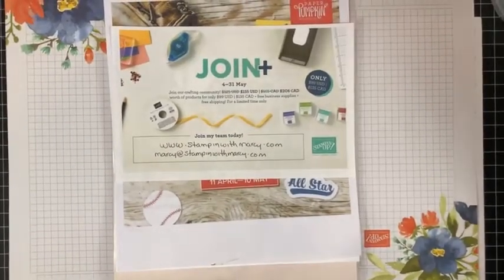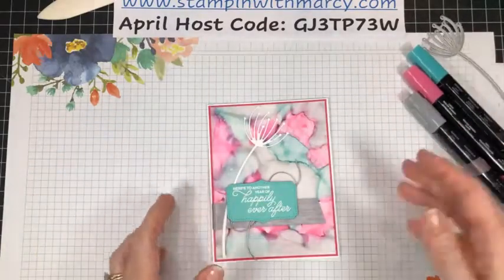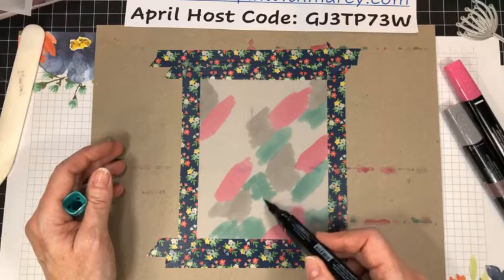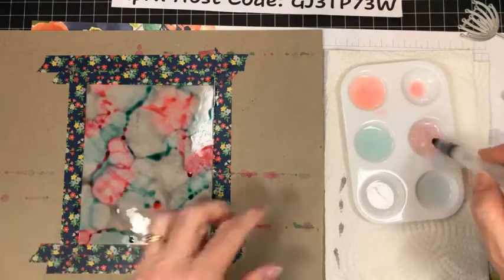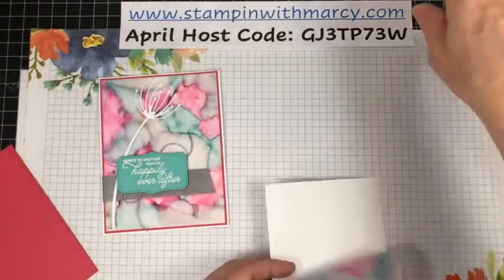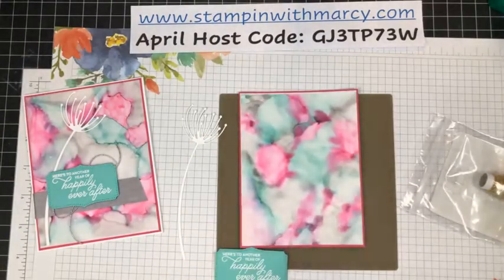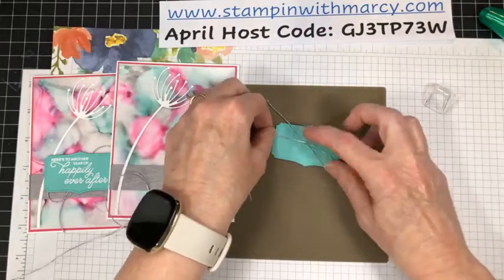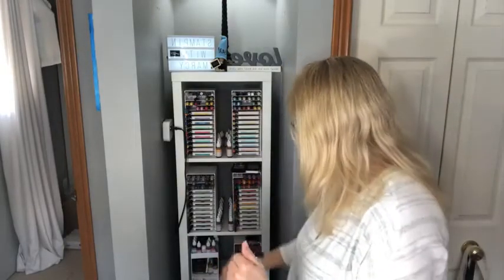Stampin' Blends & Alcohol Background Technique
Hi everyone, thank you for pressing play on today's video!
Today I have a fun technique to share with you using Stampin' Up! products and Isopropyl Alcohol
Please pop on over to my Blog for all of the measurements as well as products I used to create today's card
Hugs,
Marcy Denning - Stampin' with Marcy